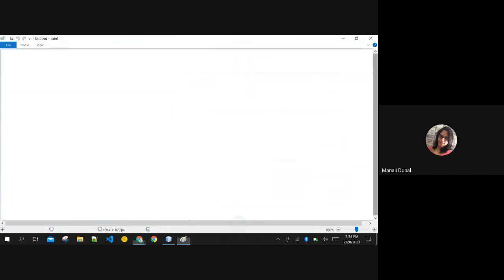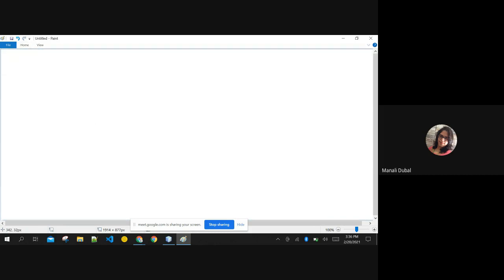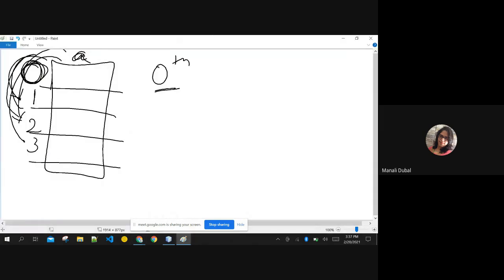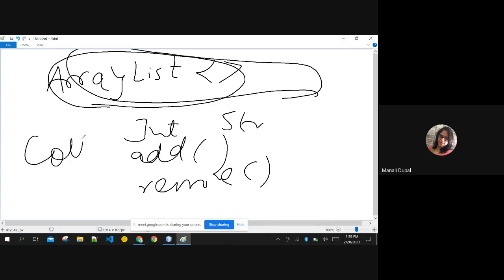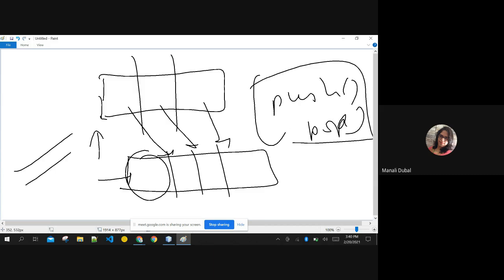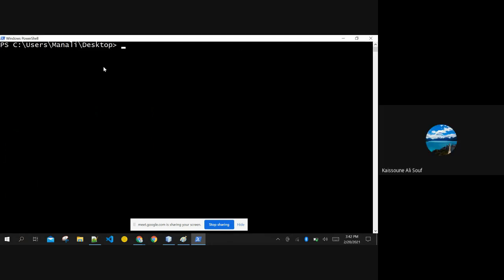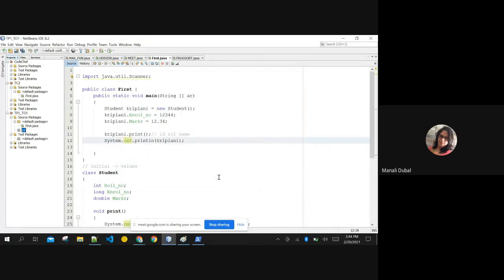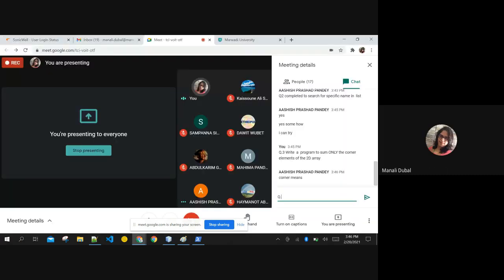4TC3 OOPJ MD 23 02 2021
Array Revision and Constructor Programs